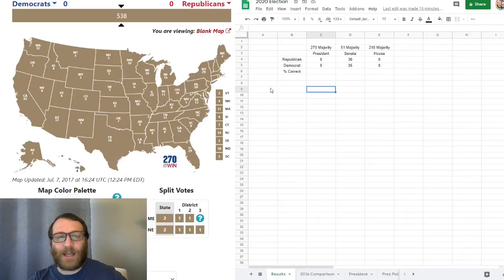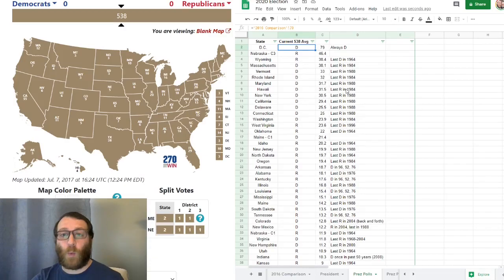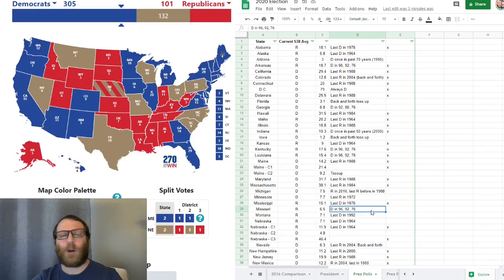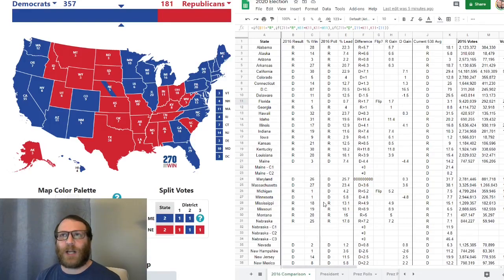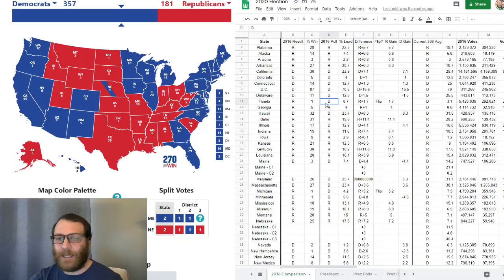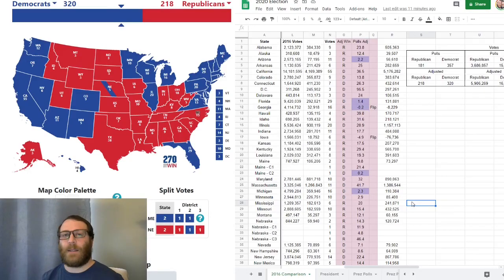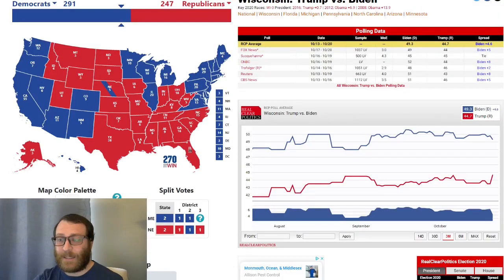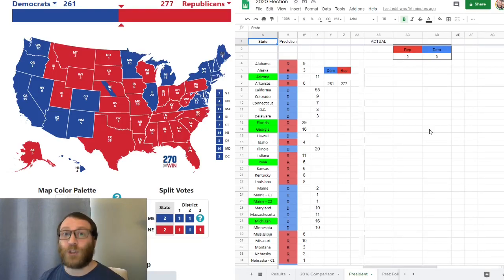2020 Presidential Election Prediction (Statistical Analysis)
This video goes into details on polling as of the weekend of October 24th for the presidential election. No discussion on political opinions or issues; purely a mathematical, statistical discussion. We will live stream for a lot of hours November 3rd starting around 8 pm.